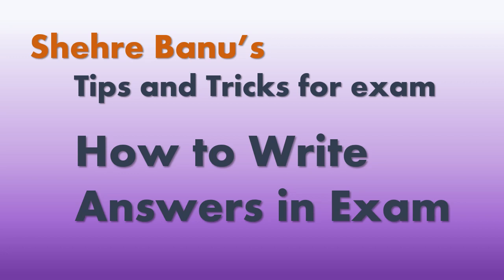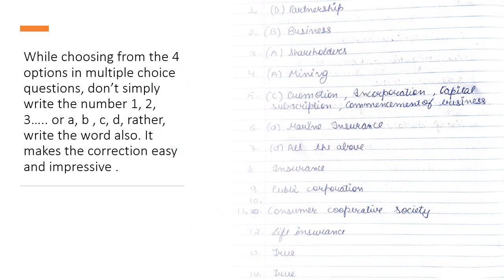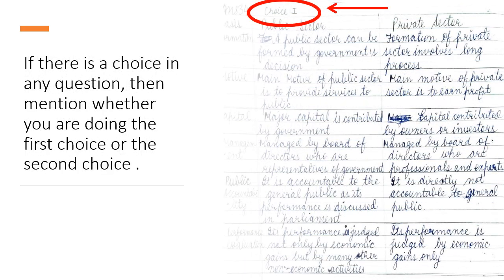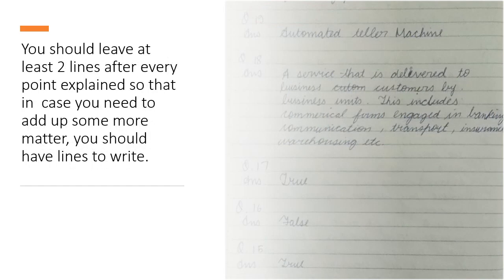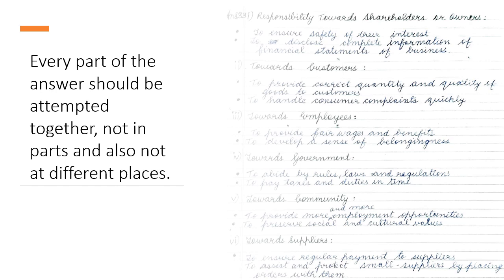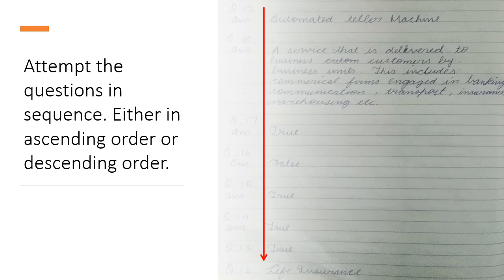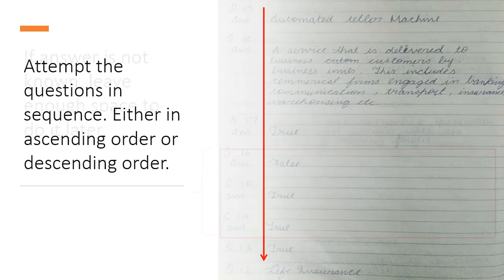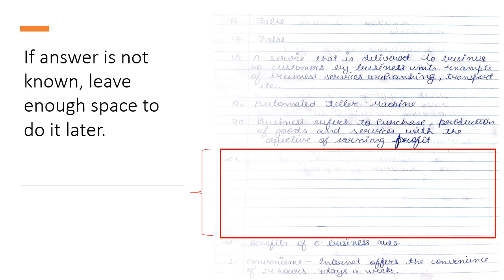How to write answers during exam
Few tips and tricks to write answers in the exam.
Video by Shehre Banu Khaked, A teacher with 25 years of teaching experience.